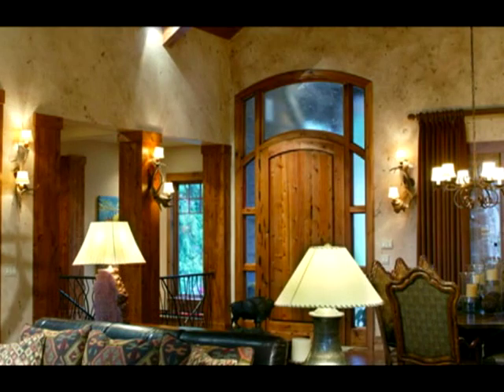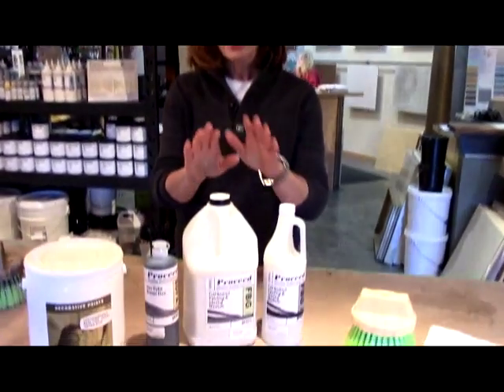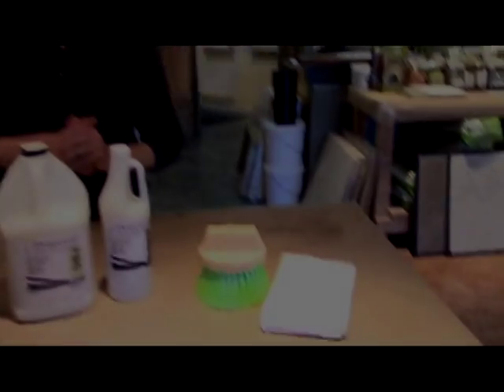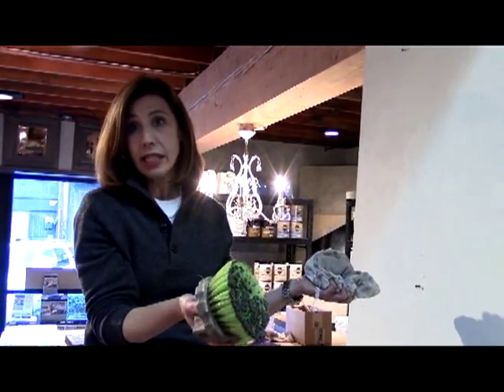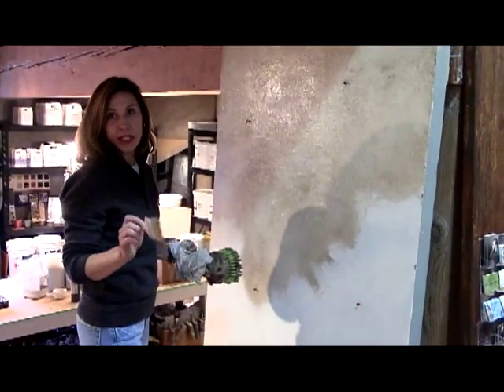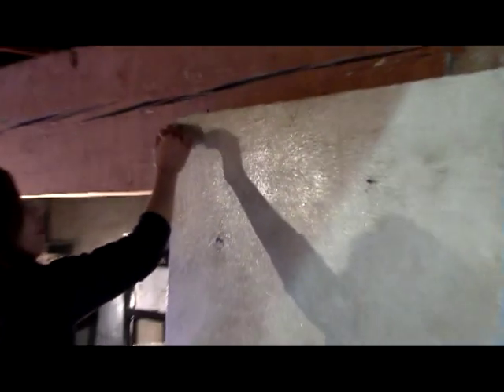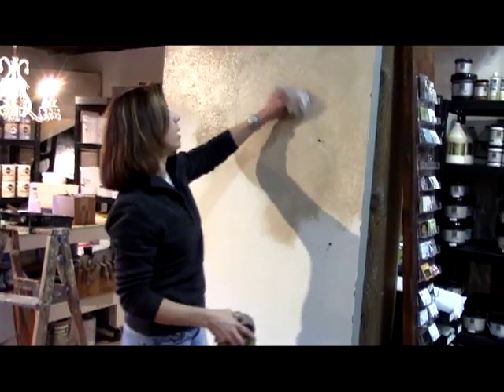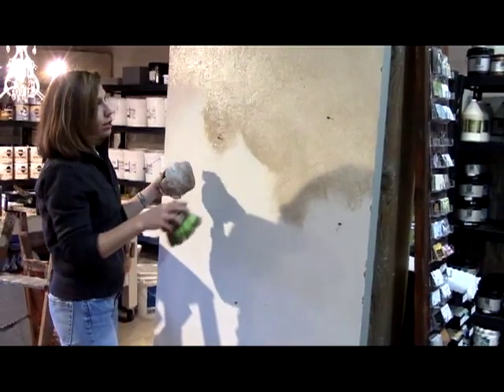Brush & Trowel: Proceed One Color Glaze Video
Adrienne from Brush & Trowel shows us how to apply the One Color Glaze by Proceed.  Learn some great tips and tricks to make your wall look fabulous with this technique.  Be sure to visit BrushandTrowel.com for more info.